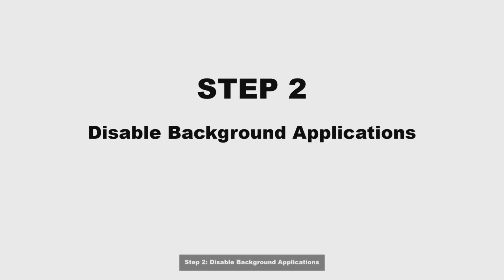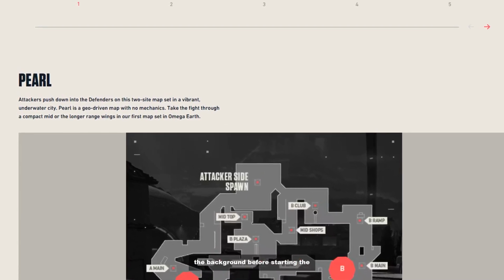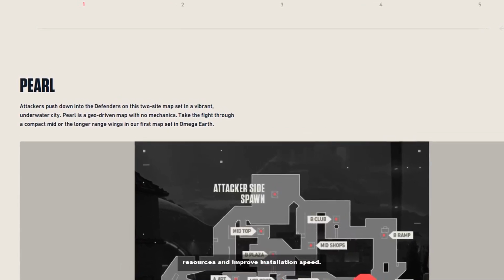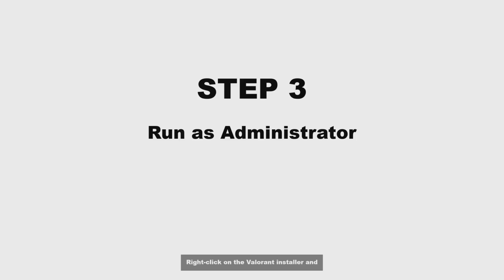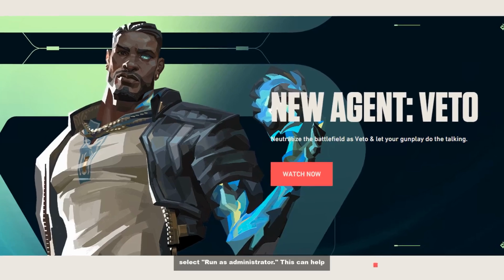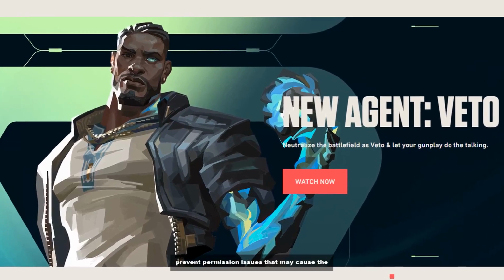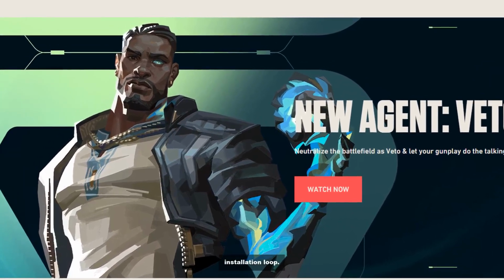How To Optimize Valorant Installation Loop 2025 (EASY GUIDE) (2026)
In this video, we show you how to optimize Valorant installation loop 2025 with this easy guide. If you're facing issues during installation or want to improve your setup, this tutorial covers all the essential tips and tricks.